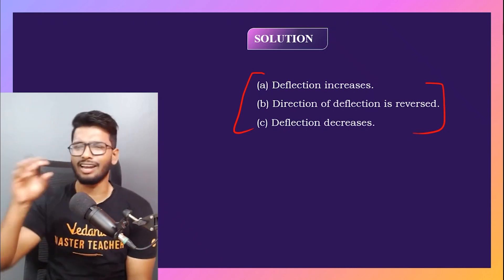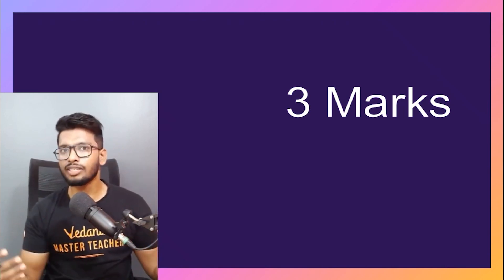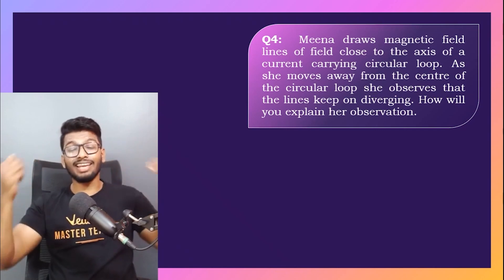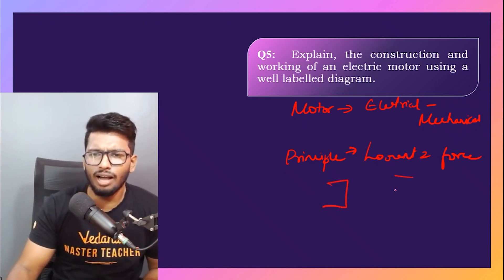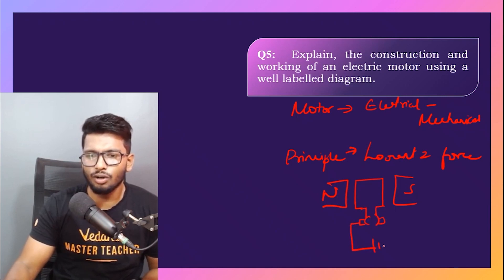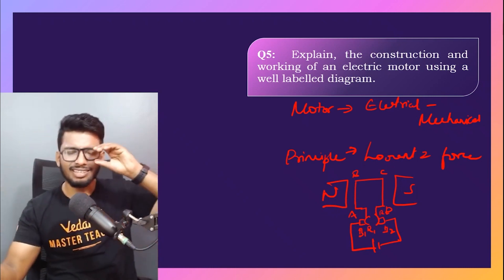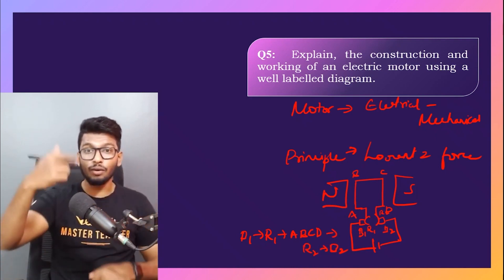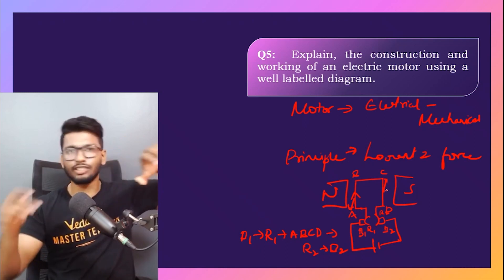🔥Sure Shot Questions For Term 2:⚡Magnetic Effects of Electric Current [Part 2] CBSE 10 Physics Ch 13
In today’s video session of 🔥Sure Shot Questions For Term 2:⚡Magnetic Effects of Electric Current [Part 2] CBSE Class 10 Physics Ch 13 |  Anoop Sir | Vedantu 9 and 10 English which is one of the most important chapters and one of the most scoring topics for CBSE Class 10 Physics. Anoop Sir will help the students in providing the right guidance and will teach them right from scratch that will help the students to score good marks in their board exam. In this session, mainly the topic of 🔥Sure Shot Questions For Term 2:⚡Magnetic Effects of Electric Current [Part 2] CBSE Class 10 Physics Ch 13 with a full explanation will be covered in depth.

📌 Topics Covered In this Session:
♦ Magnetic Effects of Electric Current Class 10 NCERT
♦ CBSE Class 10 Science Chapter 13
♦ Class 10 Physics CBSE
♦ NCERT Solution for Class 10 Physics
✦CBSE Class 10 Physics Chapter 13
✦ Magnetic Effects of Electric Current
✦ Important Questions for Class 10 Physics
✦ Magnetic Effects of Electric Current Class 10 Important Question

Hope you enjoyed video based on 🔥Sure Shot Questions For Term 2:⚡Magnetic Effects of Electric Current [Part 2] CBSE 10 Physics Ch 13 | Anoop Sir | Vedantu 9 and 10 English.